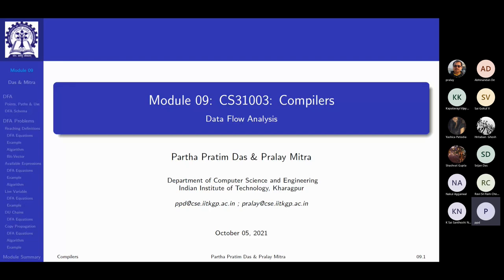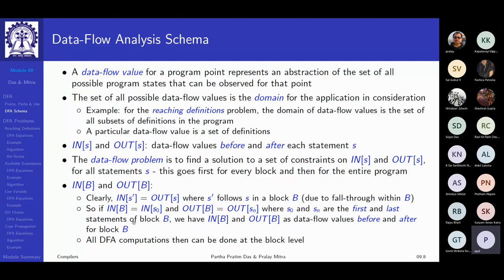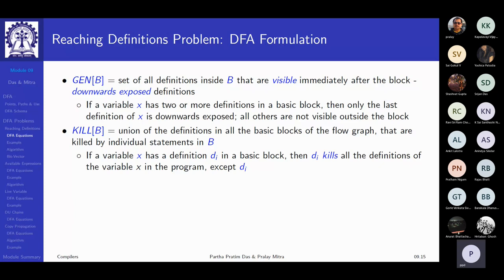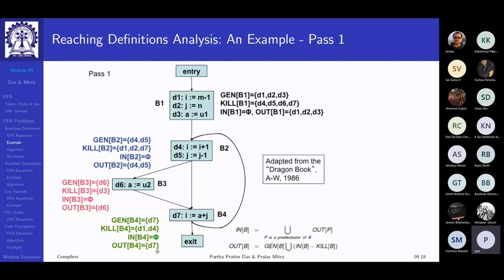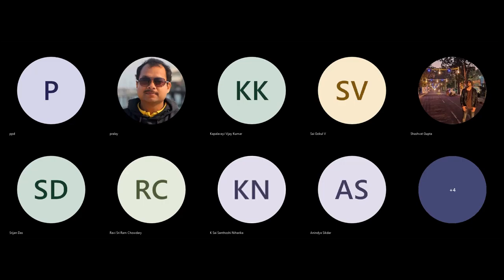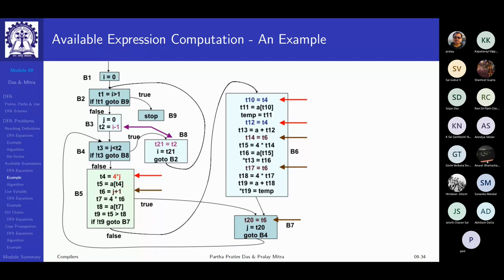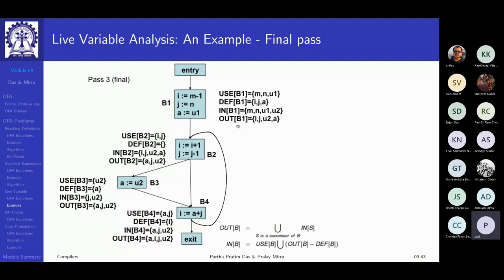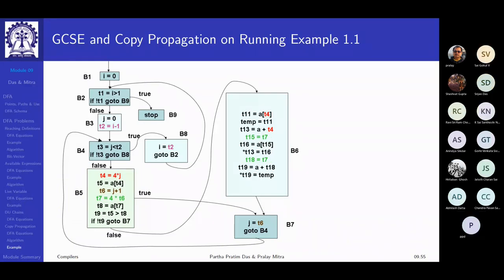17_Data Flow Analysis_05-10-2021